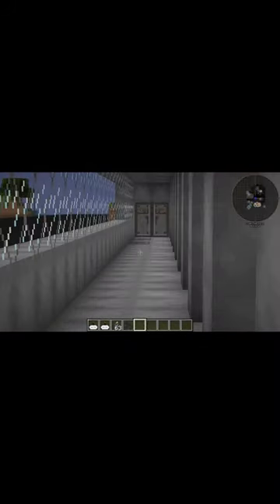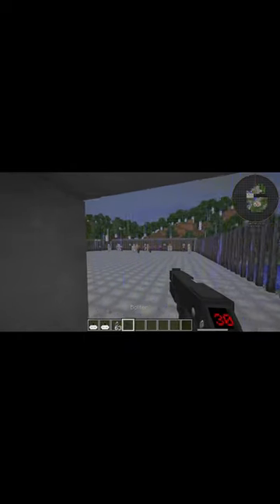I ADDED THIS TO NEON INDUSTRIES! hbm nuclear tech mod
Hey guys Semi Neon here, Today I'm showing what I added to neon industries